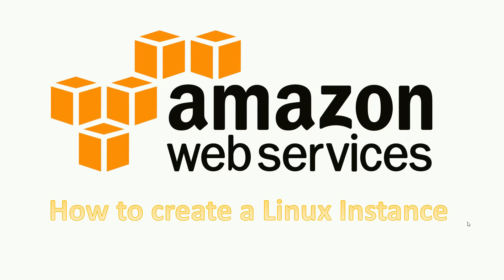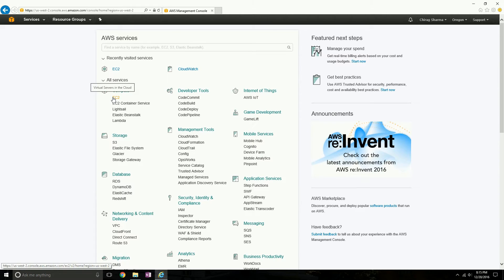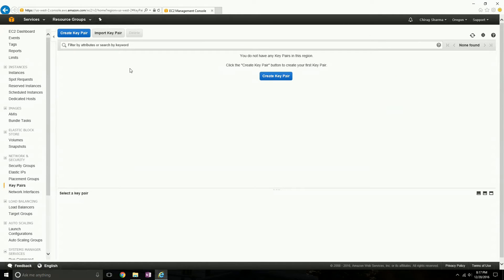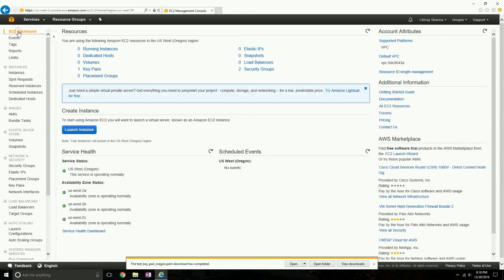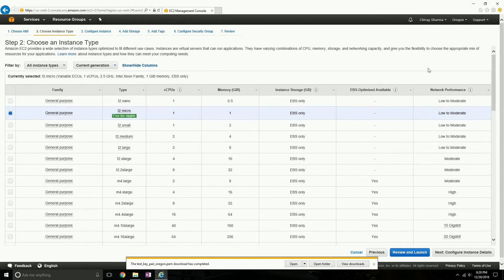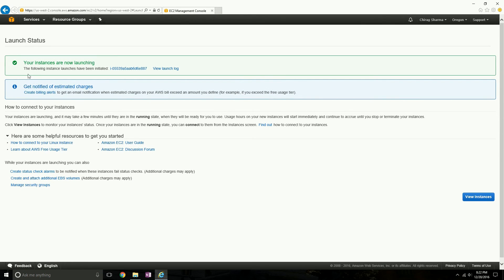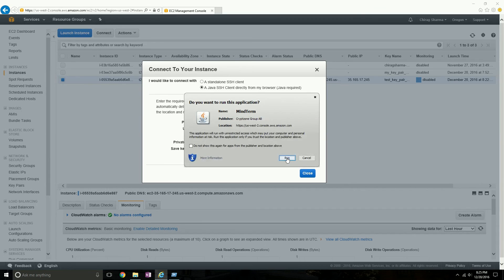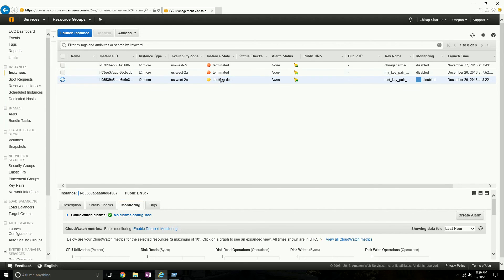Amazon Web Services Tutorial | Create a Linux Instance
Hello and welcome to my series of tutorials on Amazon Web Services, which is better known as Amazon’s cloud computing platform. In this video, I explain the process of creating your own Linux based instance using AWS console and using a browser based Java application MindTerm to connect to your instance.

Amazon Web Services offers a suite of cloud-computing services that make up an on-demand computing platform. These services operate from 15 geographical regions across the world. They include Amazon Elastic Compute Cloud, also known as "EC2", and Amazon Simple Storage Service, also known as "S3".

If you have any questions, comments or concerns, please feel free to drop them at the comments below and I’ll be more than happy to answer you back.